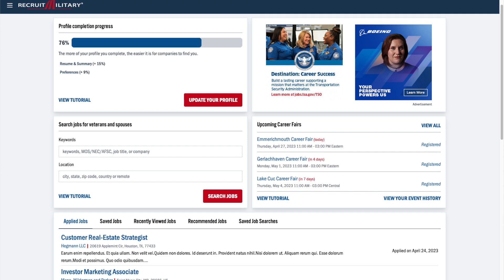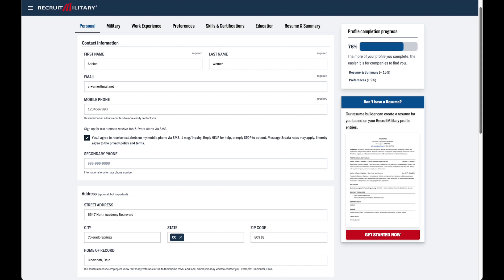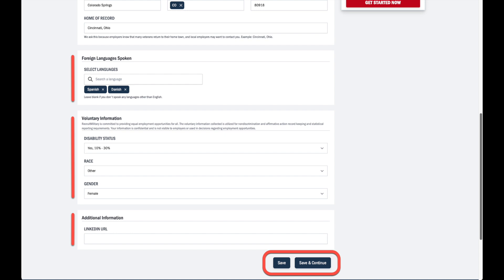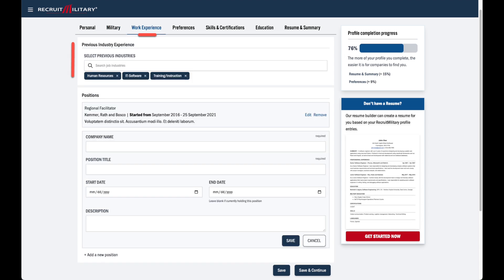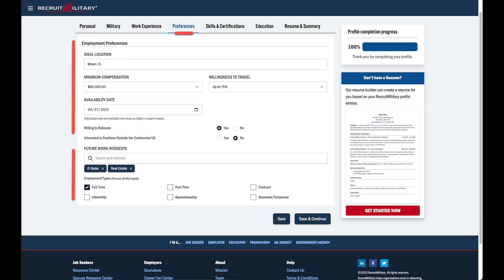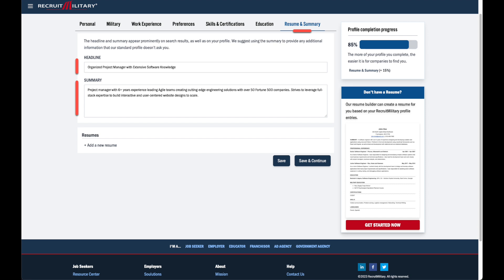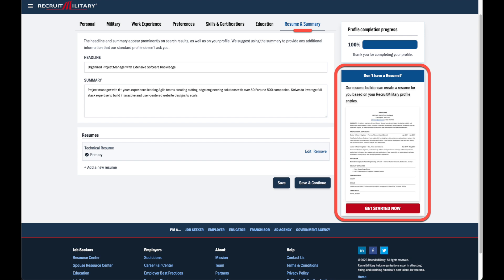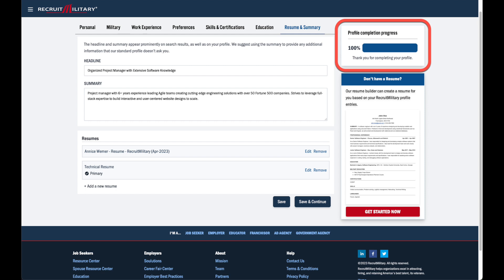How to create your professional profile & resume in RecruitMilitary's job board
Veterans, Transitioning Service Members, and Military Spouses:
Use this video tutorial to learn how to create a strong candidate profile in RecruitMilitary's job board.

Learn how to:
- Navigate the tabs
- Input your military background and status
- Add previous work experience and preferences
- Provide your education history
- Upload or create your resume
- Complete your profile to stand out to employers

As always, please feel free to drop a comment or question below.

CHAPTERS TIMELINE:
00:00 Introduction
0:10 Profile Section of Dashboard
0:21 Navigating Your RecruitMilitary Profile
0:35 Personal Information
0:50 Military Background Information
1:10 Work Experience Information
1:27 Employment Preferences Information
1:30 Skills & Certification Information
1:39 Education Information
1:43 Resume & Summary Information
2:08 Using the Resume Builder Tool